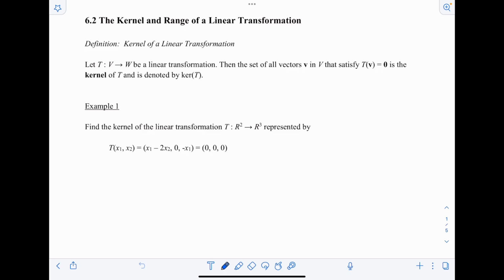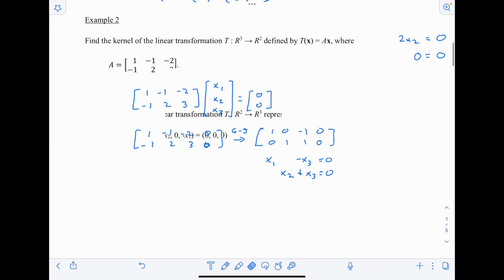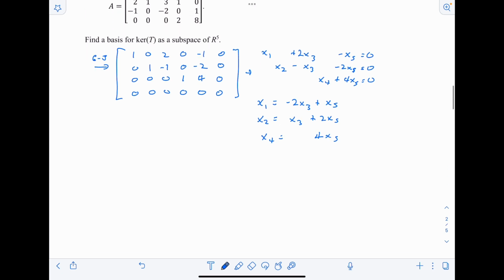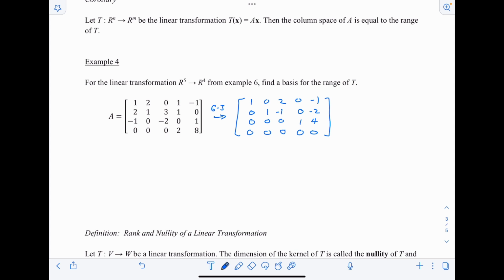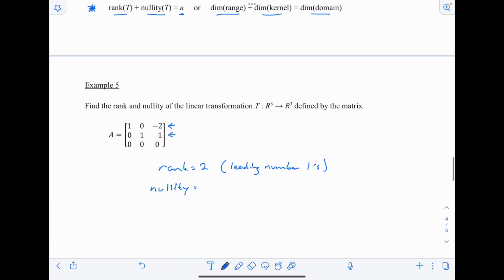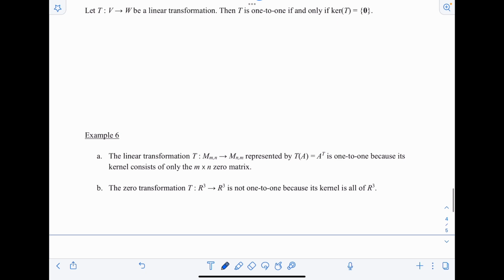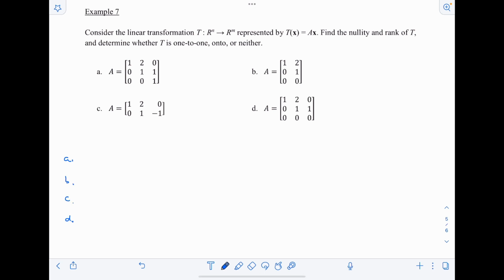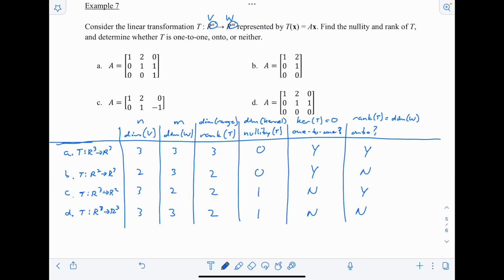6.2 Kernel and Range of a Linear Transformation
Linear Algebra, Lesson 6.2 Kernel and Range of a Linear Transformation

This lesson focuses on several topics, including the kernel, range, rank, and nullity of a linear transformation. We will also look at what makes a transformation one-to-one and onto.